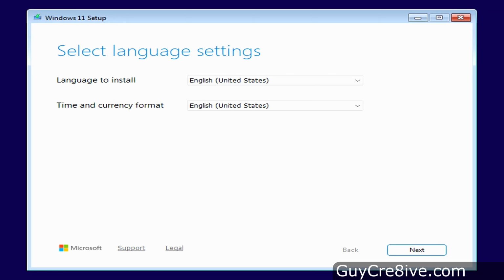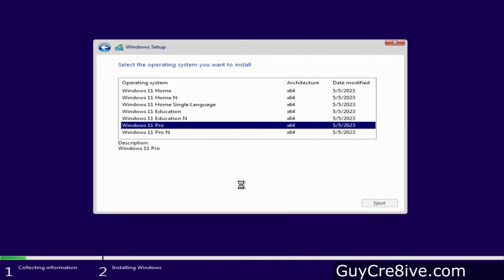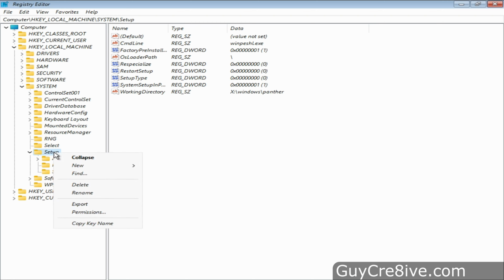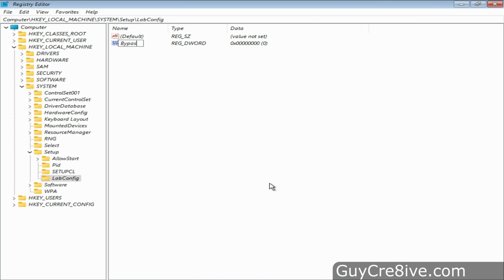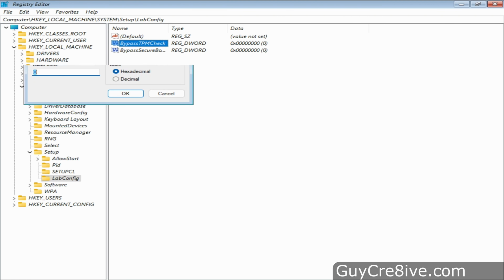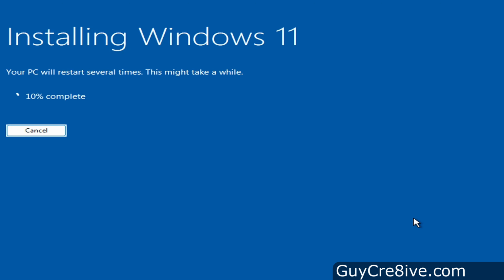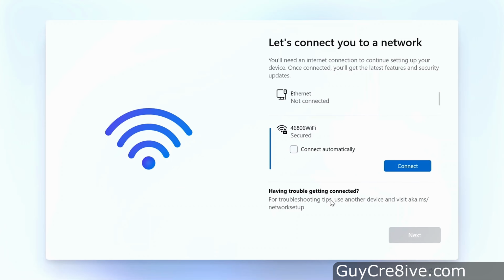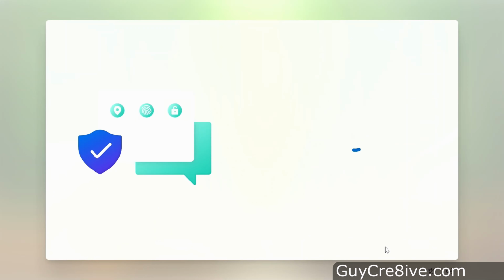Bypass Windows 11 System Requirements How To Skip Microsoft Account Install Local User During Setup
This video Guy shows how to bypass the Windows 11 Pro system requirements and also how to use a local account and skip the Microsoft sign in during the installation.

Shift+F10 During Setup:
Computer\HKEY_LOCAL_MACHINE\SYSTEM\Setup\LabConfig
BypassTPMCheck & BypassSecureBootCheck
start ms-cxh:localonly